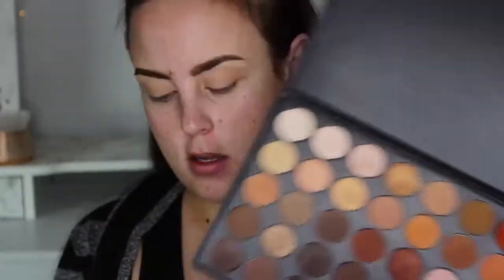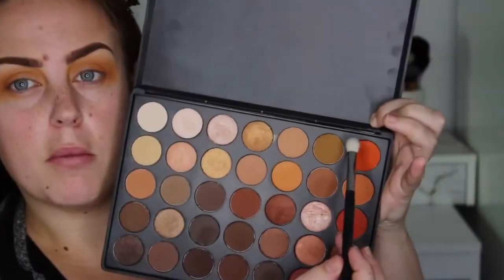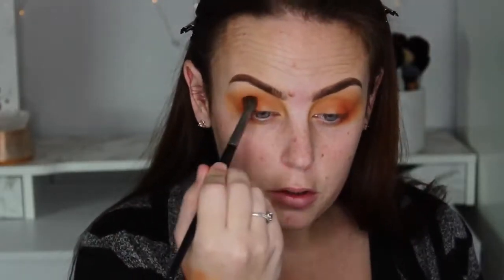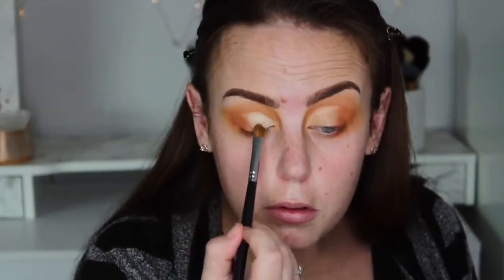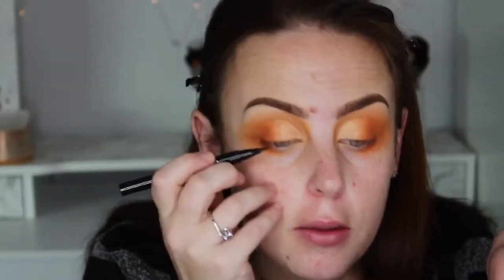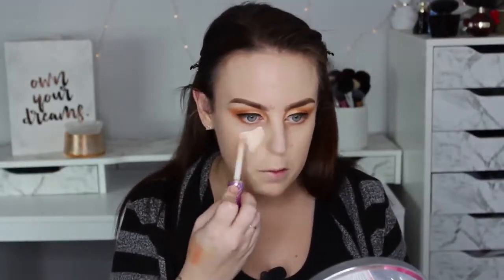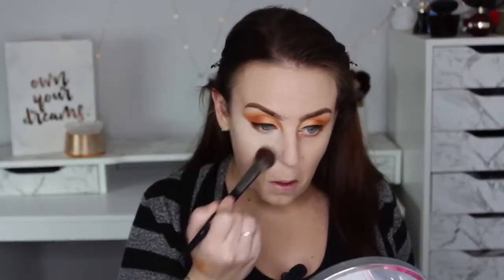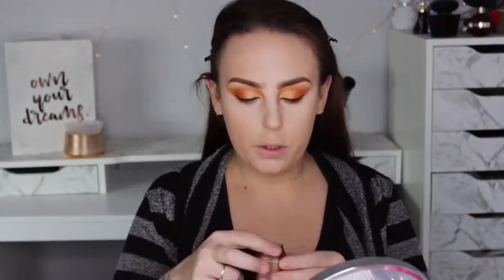Sunset eyes // morphe palettes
all products & more info below ♡ hey guys! thank you so much for watching my summer sunset glam makeup tutorial ft. the morphe 35B palette. i will be posting every single monday & random.

CLICK HERE FOR MORE INFO! THANK YOU A MILLION TIMES! I might get annoying because of how many times I say it but honestly yall don't even know what you mean to me! *insert crying emoji* I.